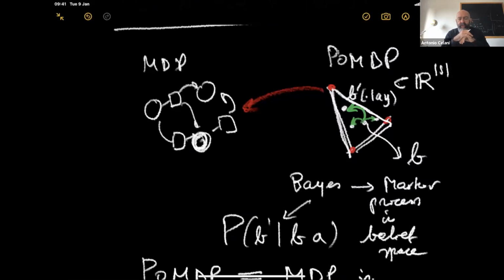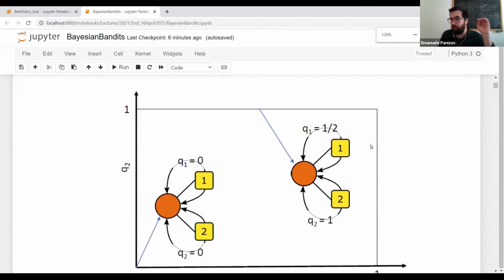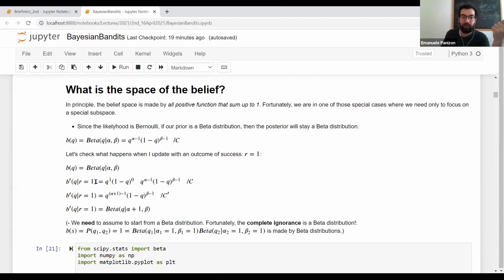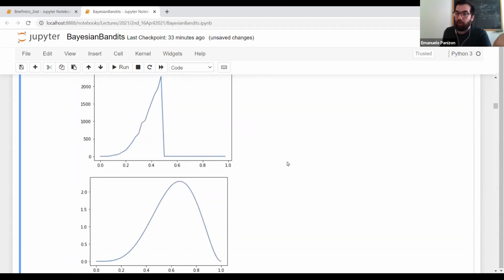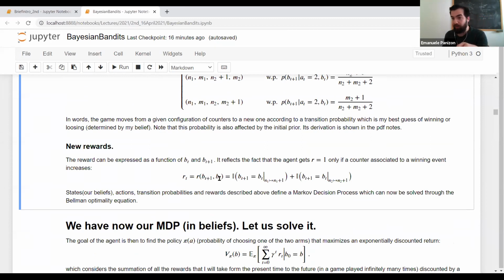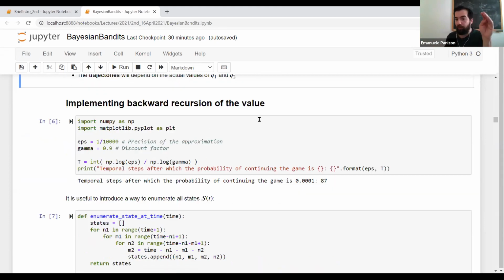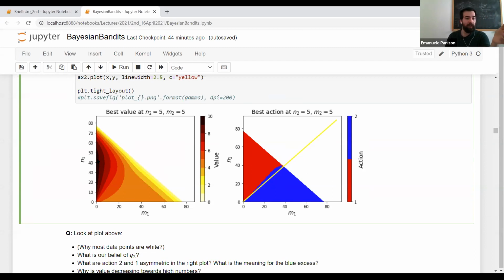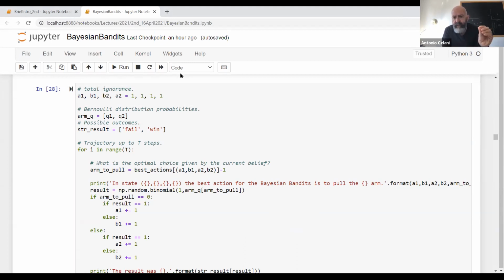Reinforcement Learning (QLS-RL) Lecture 11